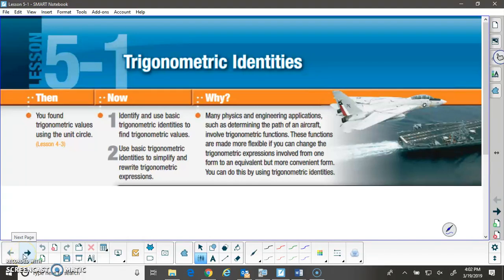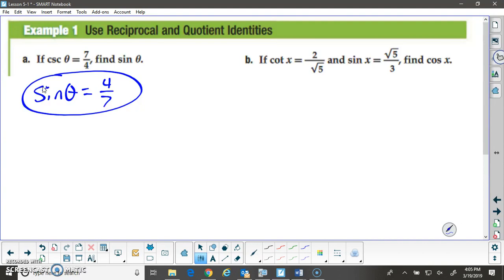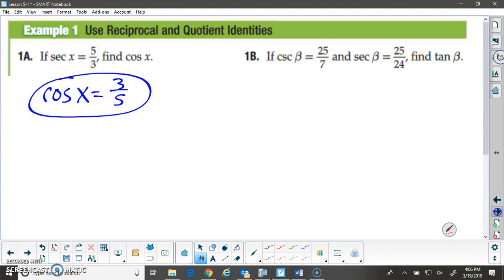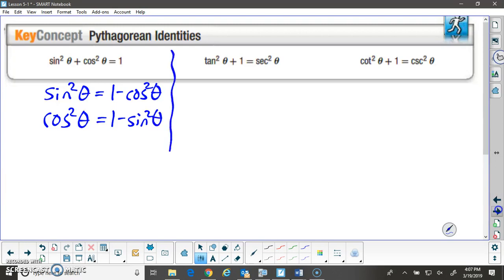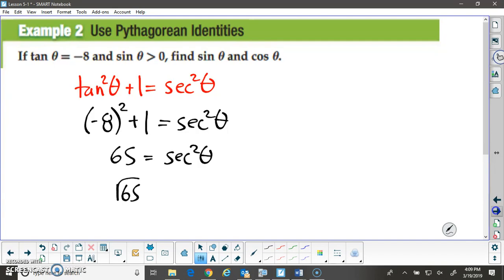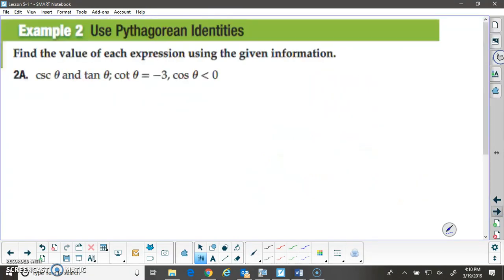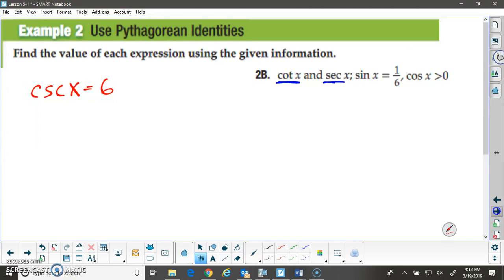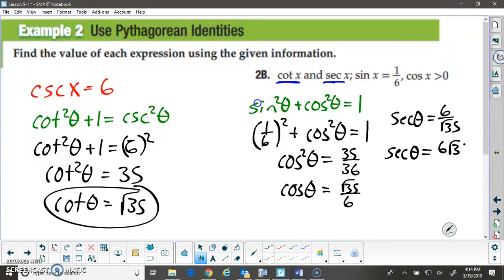AM Lesson 5 1